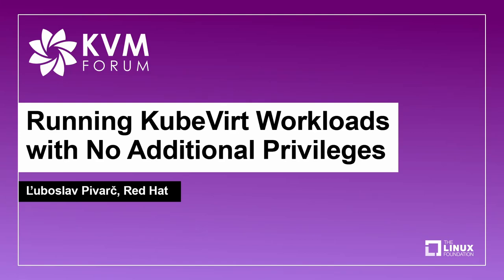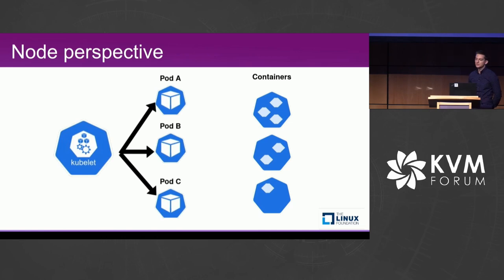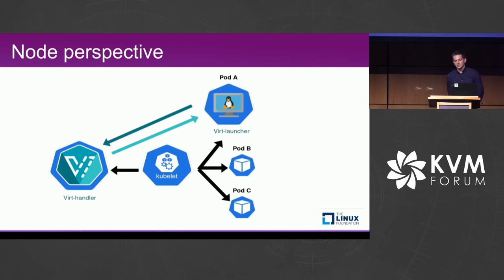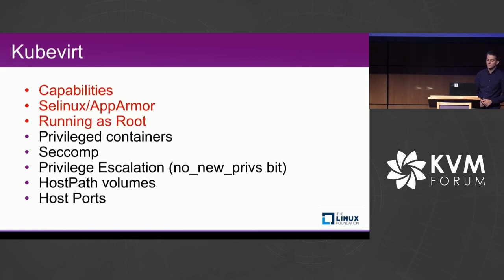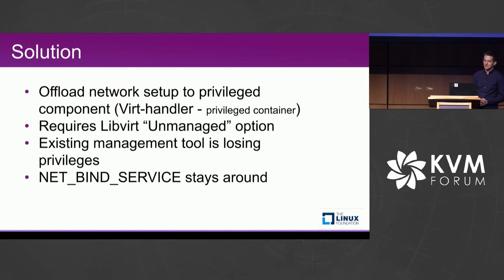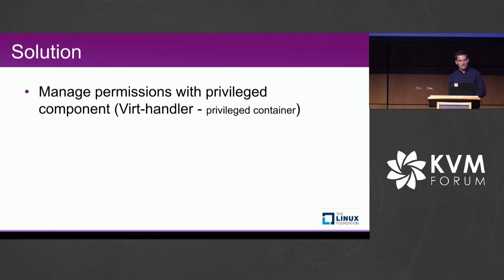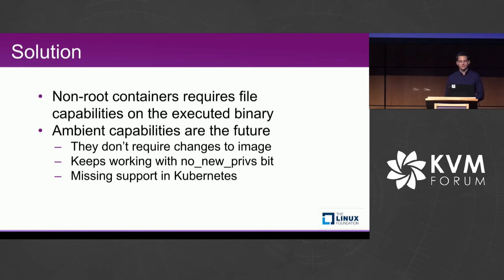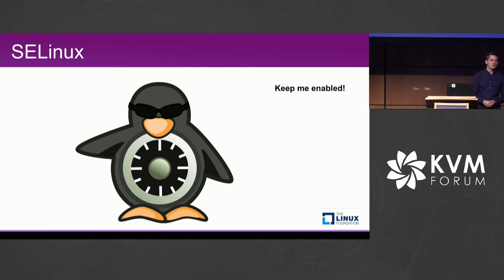Running KubeVirt Workloads with No Additional Privileges - Ľuboslav Pivarč, Red Hat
Kubevirt allows running VMs natively alongside containers on top of Kubernetes, enabling faster containerization, serving legacy workloads, security-sensitive applications, and many more use cases. One of the best practices for running container workloads is to not run them as root, drop all privileges and use Linux Security Modules, such as SELinux or AppArmor. Two years ago Kubevirt started cutting down on capabilities that are used to run VMs with the ultimate goal of requiring no additional capability. Simultaneously Kubevirt integrated seamless SELinux support with its own policy for running VMs. The missing part was running VMs as a rootless user and recently this option landed in Kubevirt. I would like to present what it took to achieve it with Kubernetes and Libvirt and show how important it is to have this use case in mind while implementing new features into the Virtualization stack.